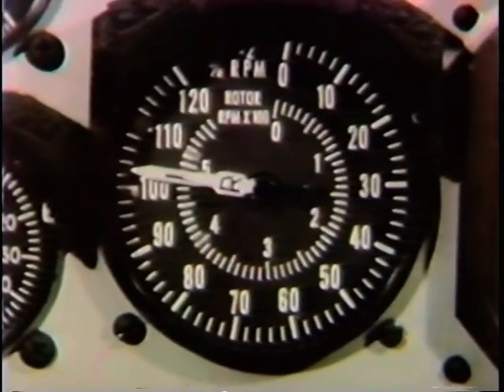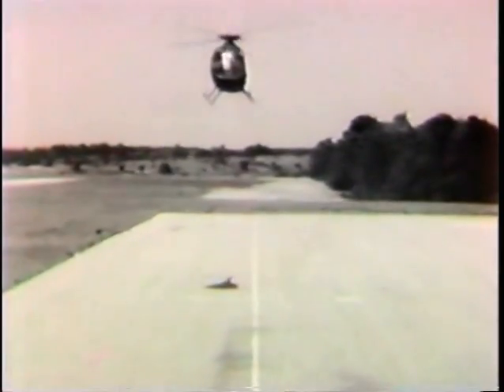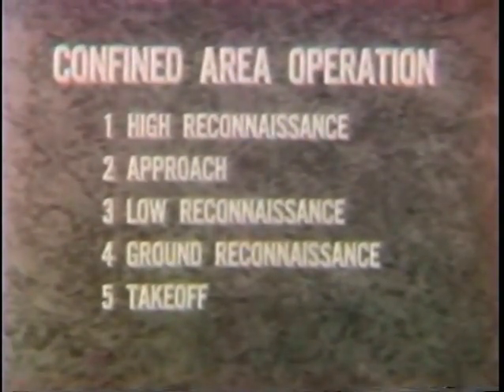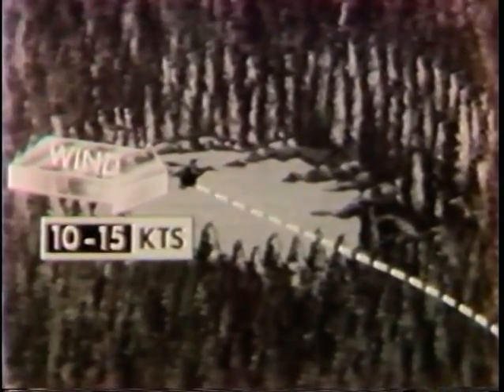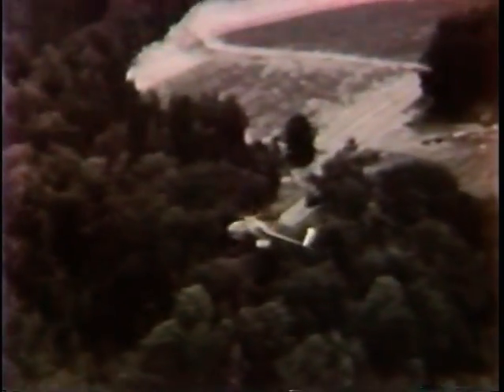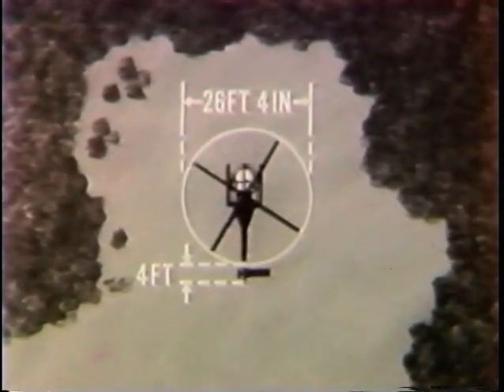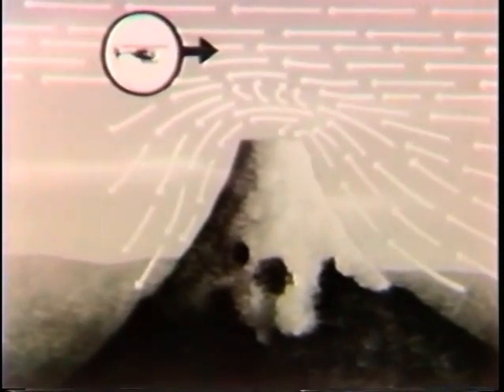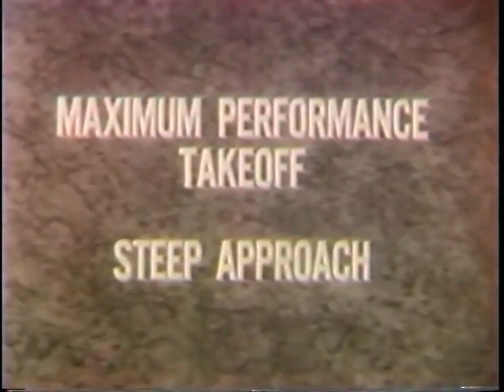The OH 6 Helicopter